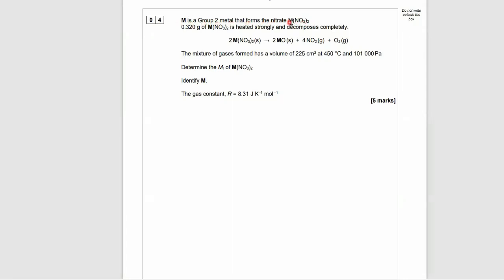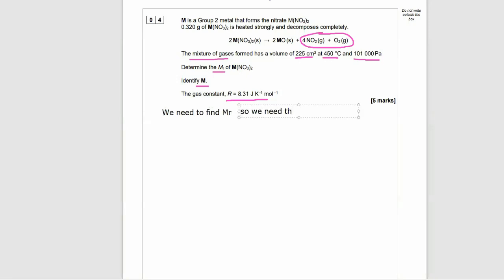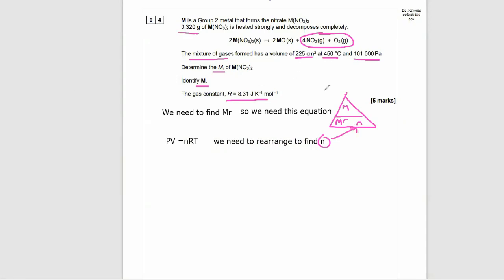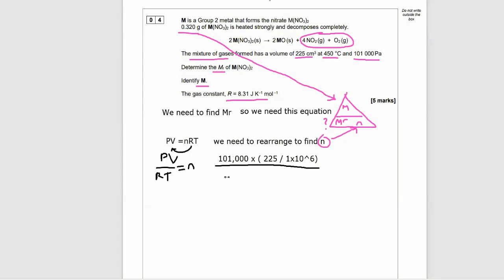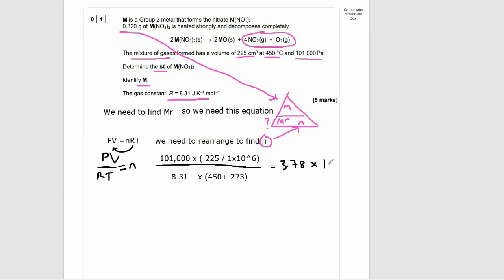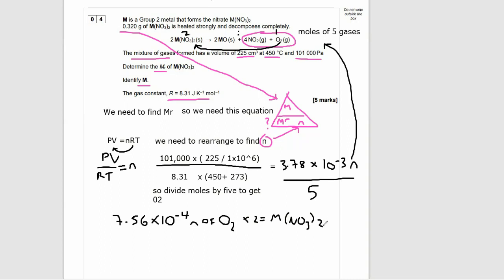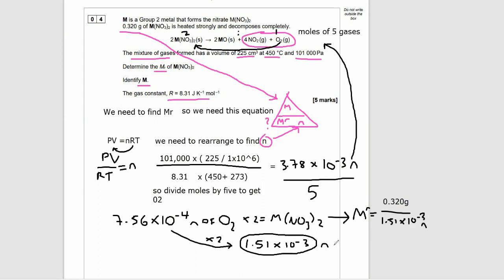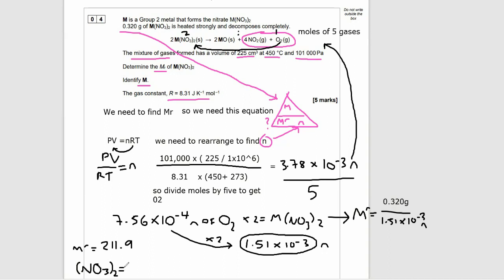A-Level Chemistry Using the ideal gas equation to find the Mr of unknown metal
Here I go through an AQA Chemistry question which uses the ideal gas equation to find the identity of an unknown metal M